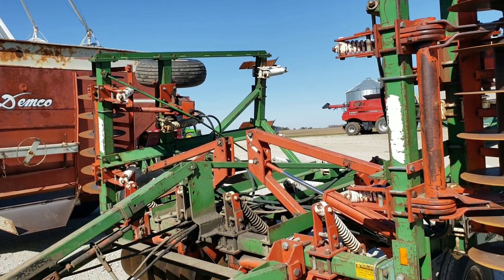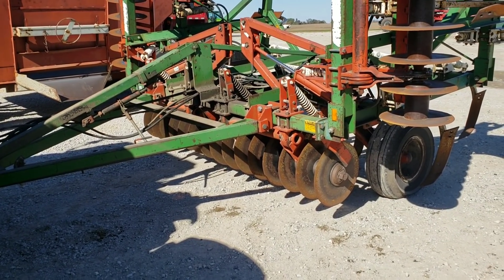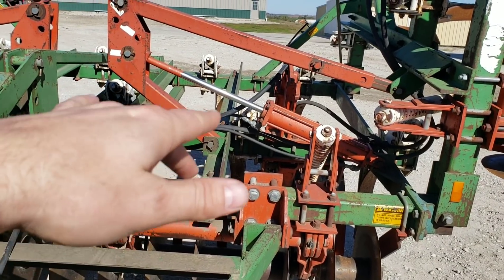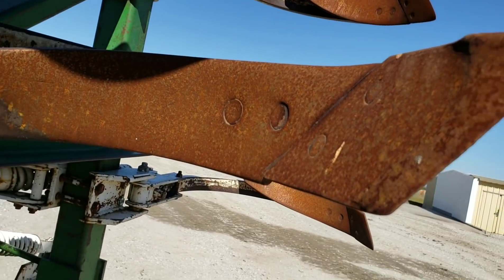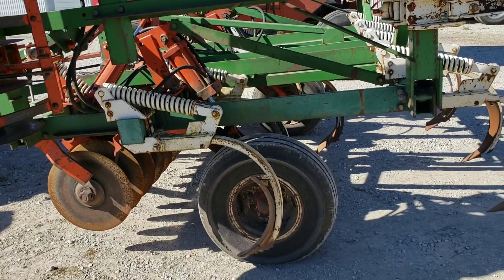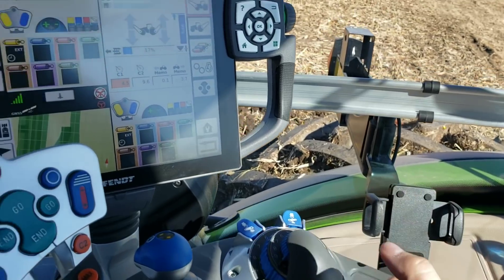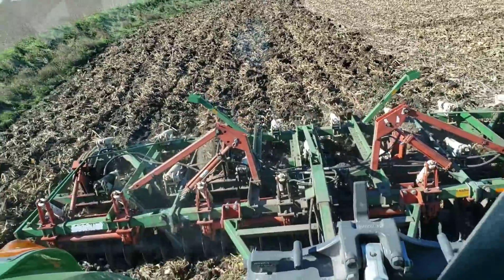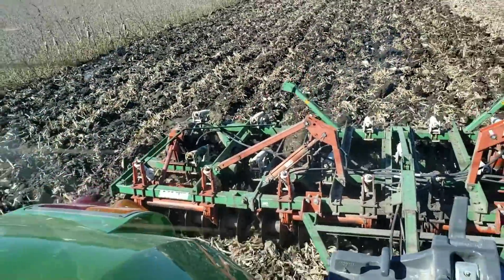Thoughts on tillage?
Glencoe soil saver used to bury residue to allow for wheat planting

Generally speaking we no-till